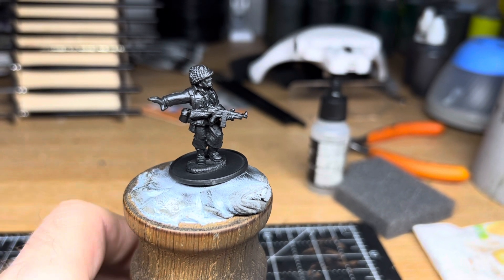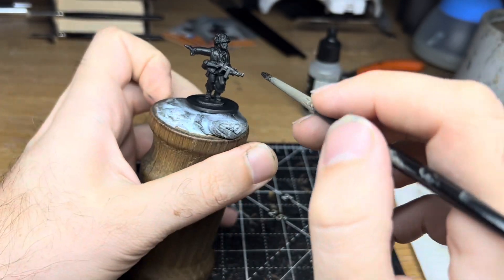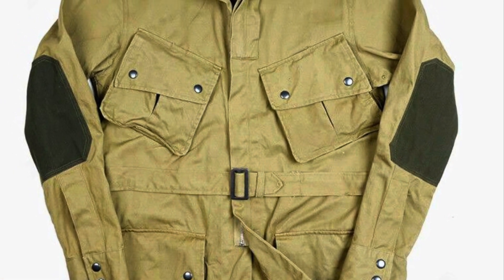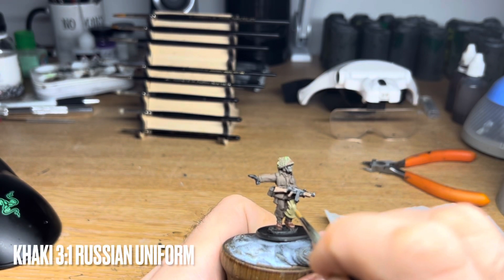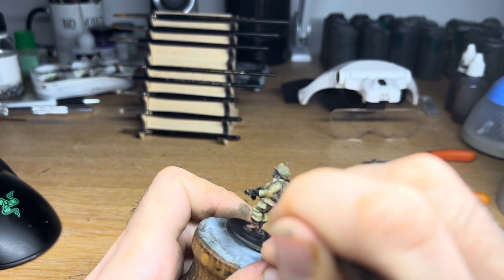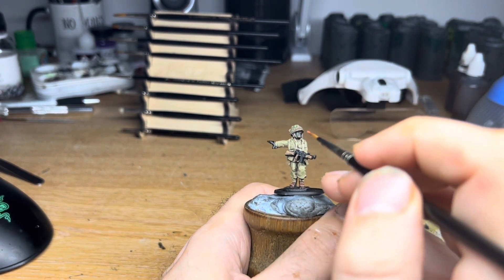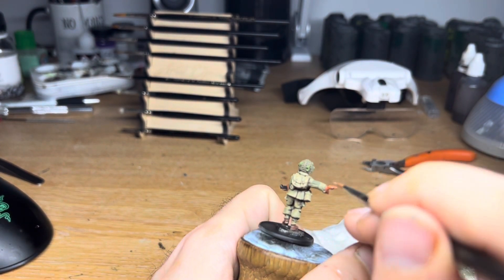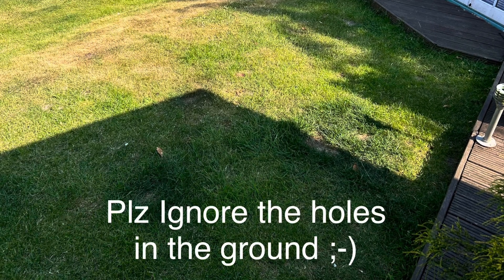US Airborne Painting Tutorial & History Chat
Welcome to my new format of video where we talk about history, units, weapons and more.